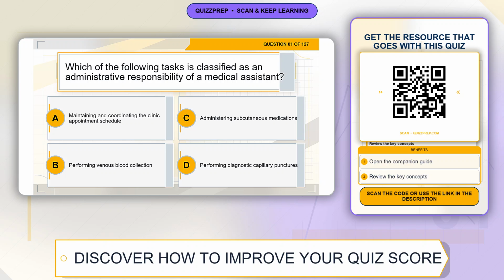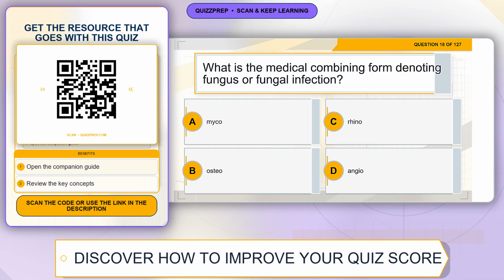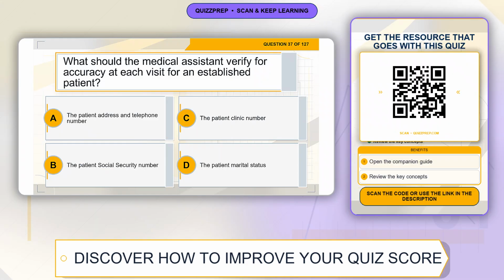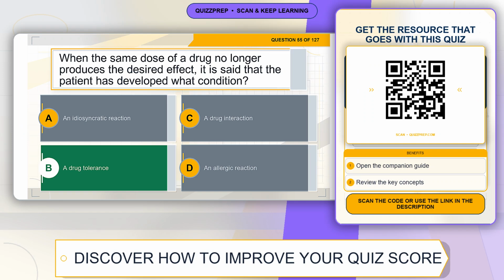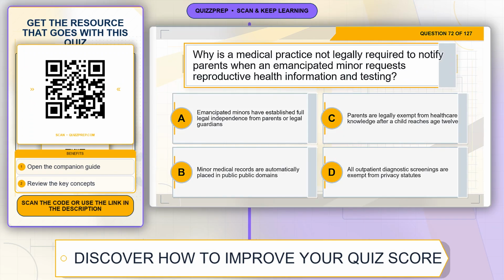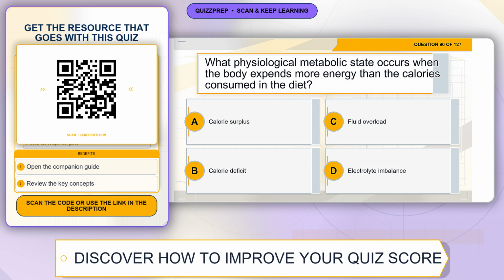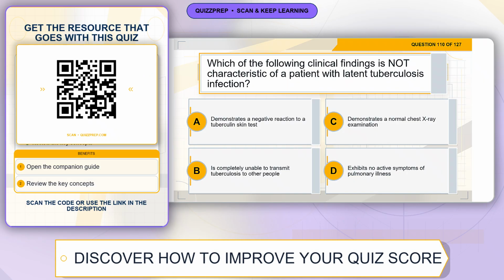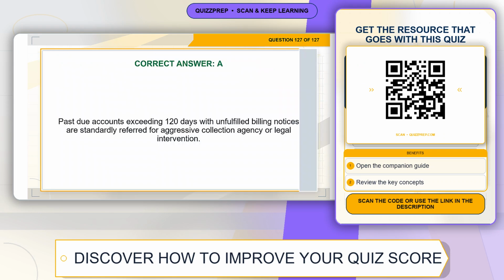Affordable CCMA Exam Prep Program: Master 127 Real Practice Questions with Full Explained Answers!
Preparing for your certified clinical medical assistant certification requires a study plan that is both thorough and budget-friendly. This comprehensive video walk-through delivers an affordable CCMA exam prep program designed to build your testing endurance, sharpen your clinical knowledge, and ensure you walk into exam day with absolute confidence. We work through 127 targeted practice questions, breaking down the underlying medical concepts, vital signs protocols, pharmacology fundamentals, and administrative workflows that appear on modern healthcare exams.

Every single question in this session comes with an in-depth, explained answer. Instead of simply memorizing letter choices, you will learn the exact clinical reasoning behind the correct response and discover why the other options fall short. Our on-screen visual breakdowns highlight key diagnostic criteria, laboratory reference ranges, infection control procedures, and legal compliance standards. You will see clear step-by-step demonstrations for dosage calculations, patient positioning, phlebotomy order of draw, and electrocardiogram lead placement. High-fidelity audio explanations ensure that complex medical terminology and procedural guidelines are easy to absorb and retain throughout your study sessions.

This complete prep session covers the core domains evaluated in 2026 healthcare settings, bridging the gap between foundational textbook theory and practical patient care scenarios. Whether you need a refresher on medical ethics, electronic health record documentation, emergency response triage, or standard safety precautions, this structured review covers it all in an accessible, easy-to-follow format.

Take control of your study schedule today. Make sure to watch this entire review from start to finish so you do not miss any critical clinical tips, and remember to like, share, and subscribe to keep our community growing. Save this video to your dedicated certification study playlist to review tricky questions whenever you need extra reinforcement.

Mastering these 127 practice questions gives you the structured practice necessary to handle tricky phrasing, eliminate distractor choices quickly, and manage your testing pace efficiently. Let this detailed walk-through serve as your ultimate resource as you take the final steps toward earning your clinical credential and launching a rewarding career in healthcare.